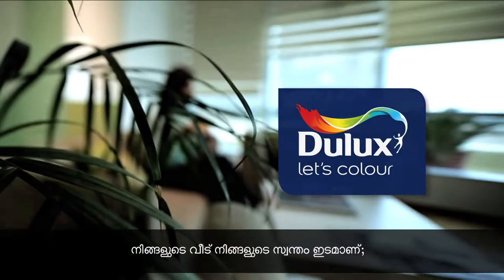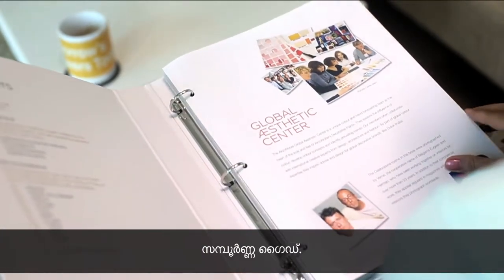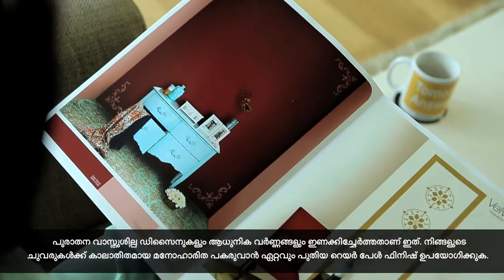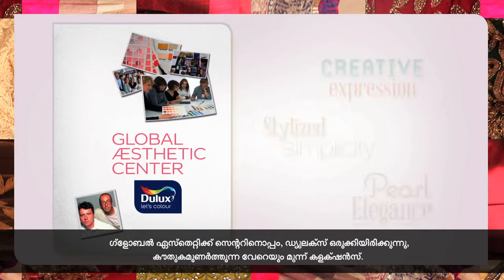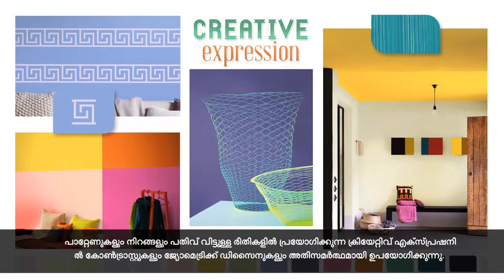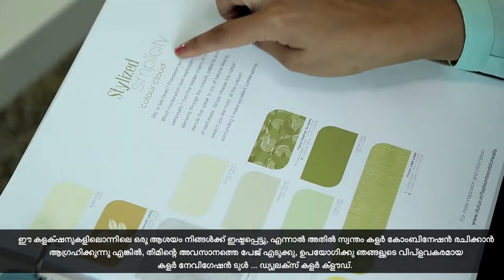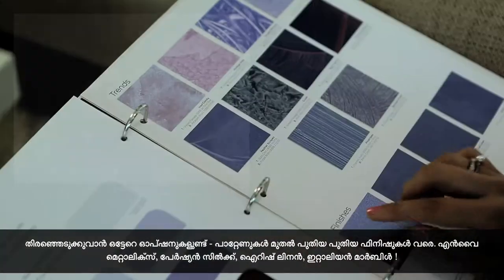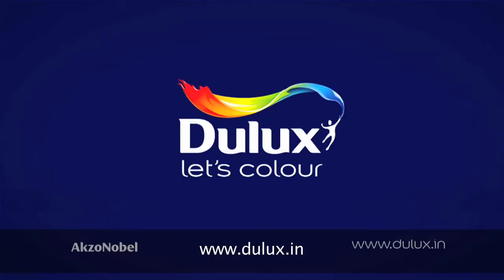Dulux Velvet Touch Coffee Table Book (Malayalam)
Dulux Coffee Table Book helps you to choose the most fashionable look for your home, helping your imagination come to life. Check the video out for information on some interesting colours, wall prints. patterns & finishes.

For more information about Dulux products: dulux.in/en/products/b_Dulux?brand=Dulux